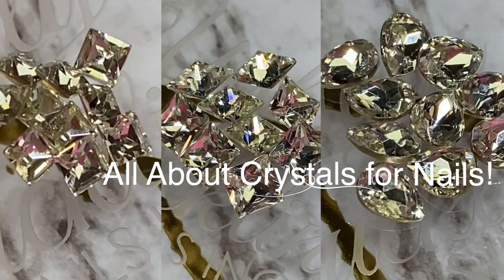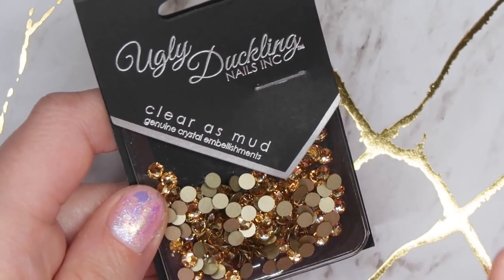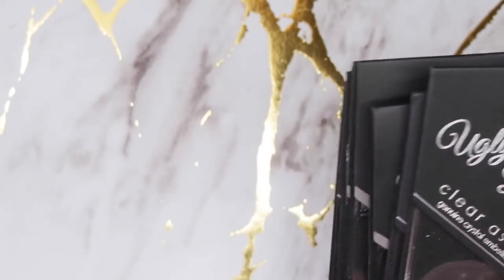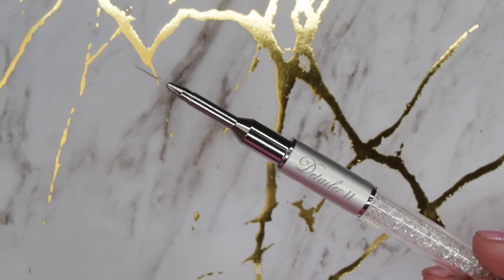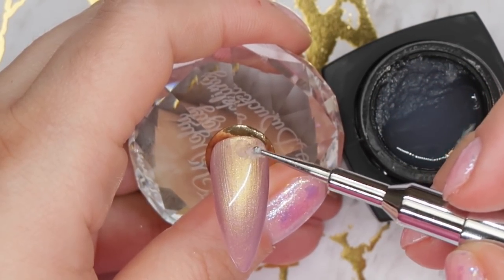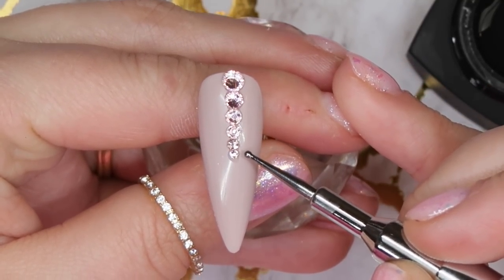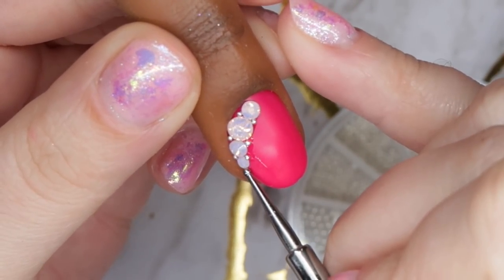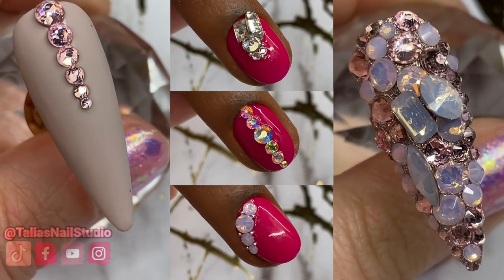HOW TO APPLY CRYSTALS TO NAILS & MAKE THEM LAST! | Crystal Colors, Sizes & 5 Designs for SHORT Nails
In today's video we go through all of the Ugly Duckling Clear A Mud Crystal options that they offer. We go through all 17 color options for their flat-back crystals, their 7 flat-back crystal shapes and their 5 pointed back crystals.
I show you how to apply the crystals to your nail designs as well as 5 of my go to crystal cluster shapes on SHORT NAILS!

(Code "Talia" saves 10%)